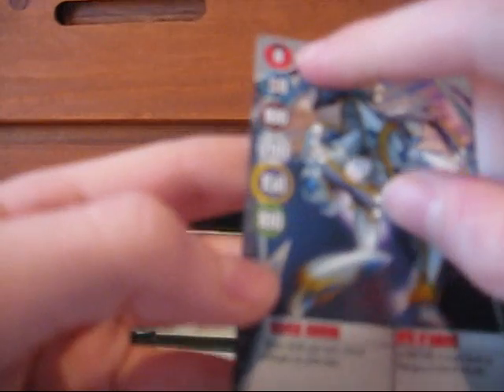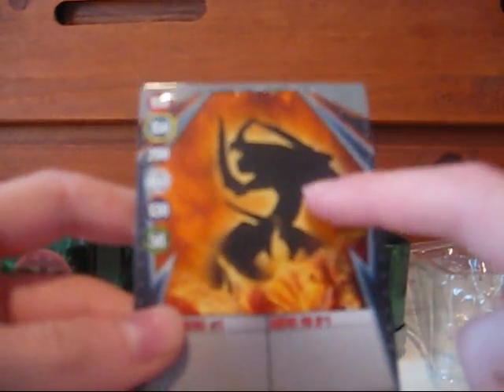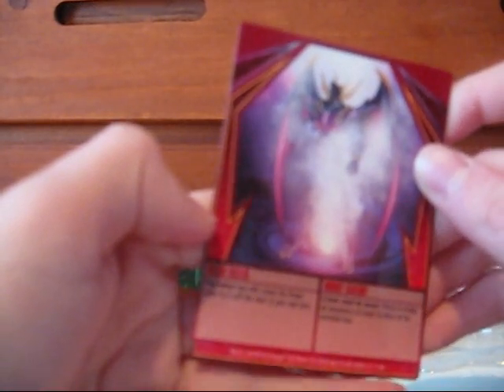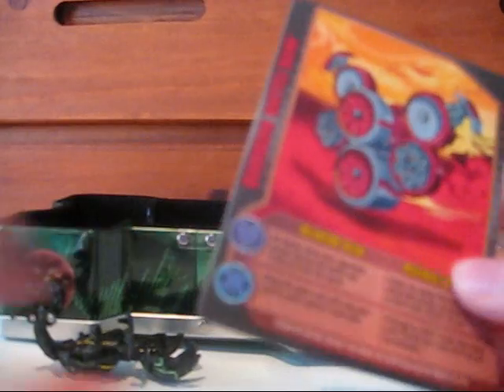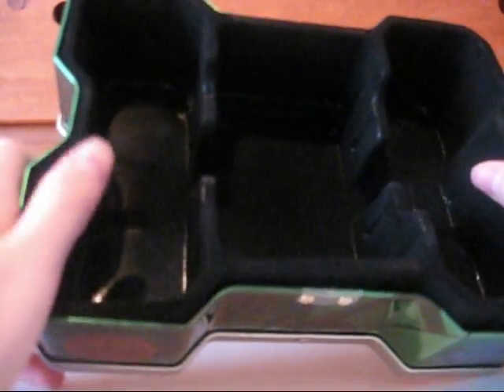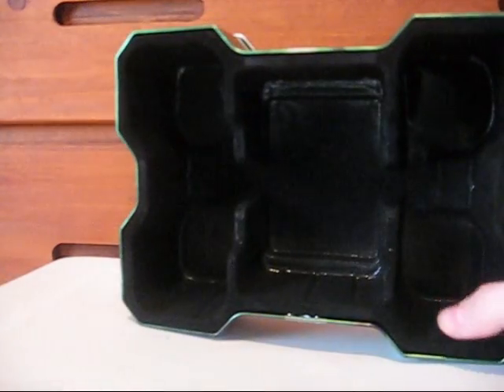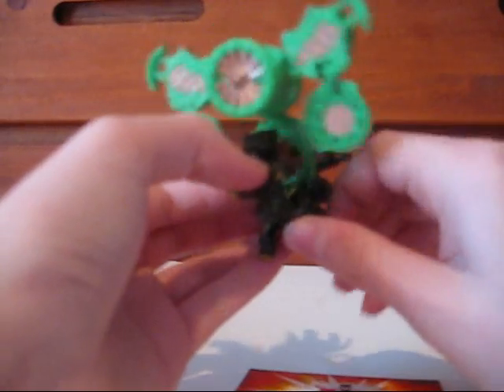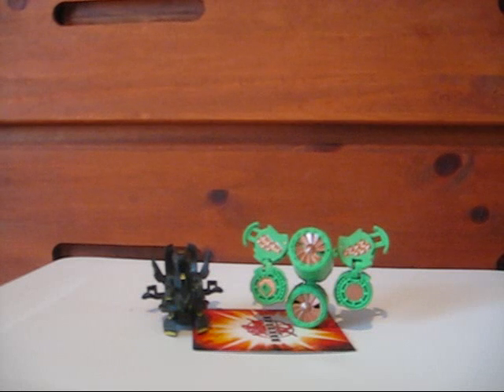New Season 3 Gundalian Invaders Bakugan! - BakuTin (Lumagrowl, Vilantor) Part 2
Oh yeah, Gundalian Invaders have hit America! This Season 3 Ventus BakuTin comes with Darkus Lumagrowl 700g and a new element to the game of Bakugan, Battle Gear (Vilantor)! Also, some new blue Ability Cards, which are specific to the Battle Gear (called Reference cards), have been added. No rulebook was included so it is a mystery as to how the new features will be played.